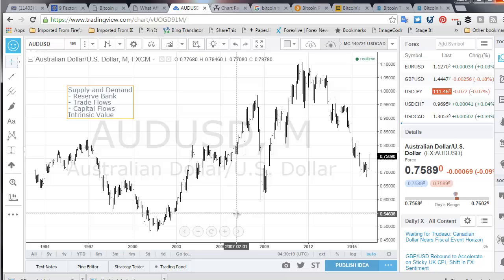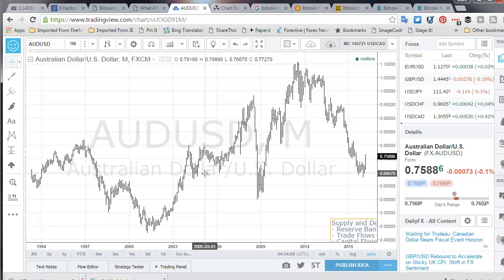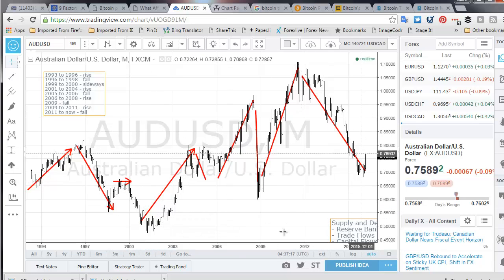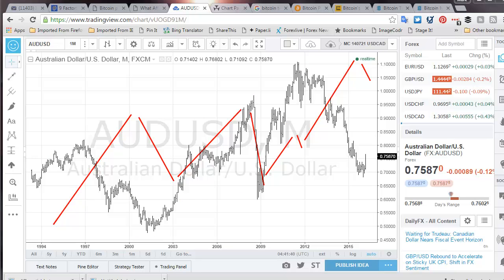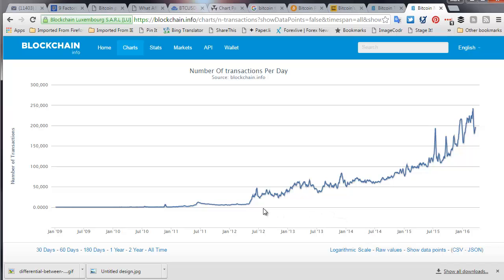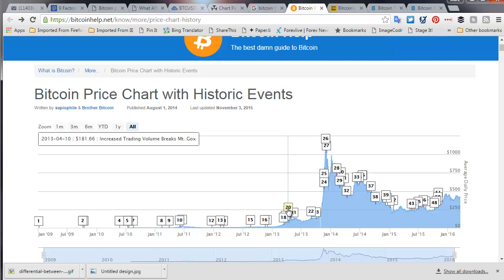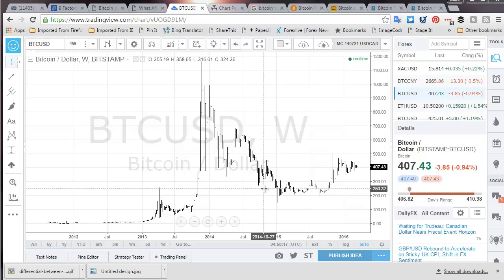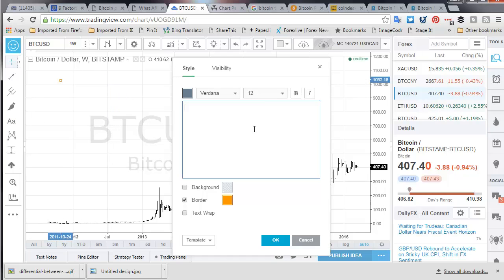Understand Bitcoin Value from a Markets Perspective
Bitcoin value is driven by supply and demand.  Dig in behind the markets to see the real drivers